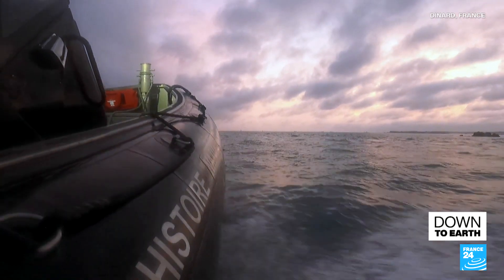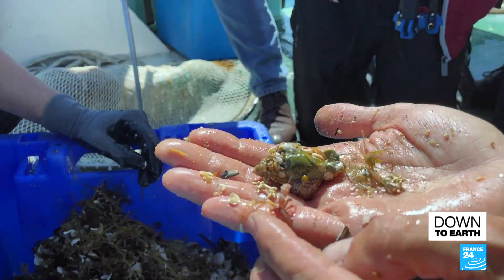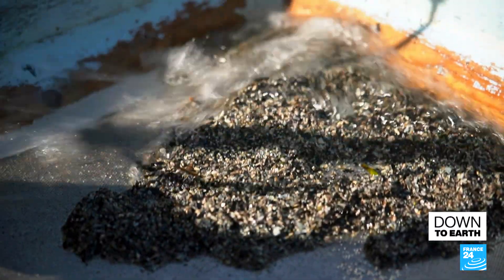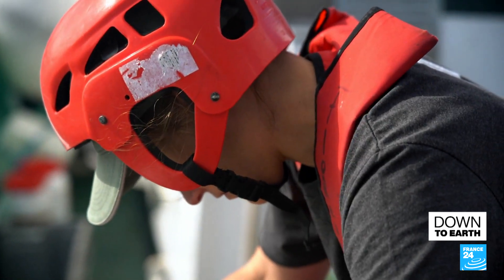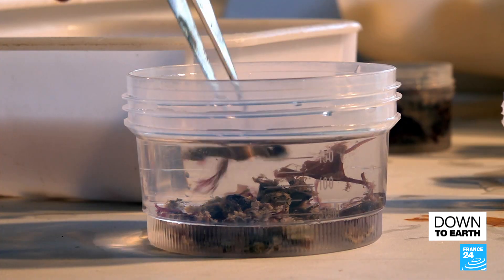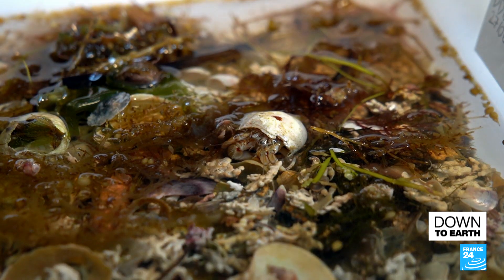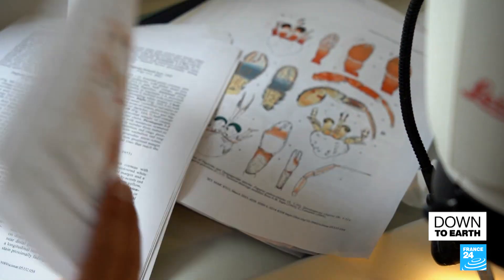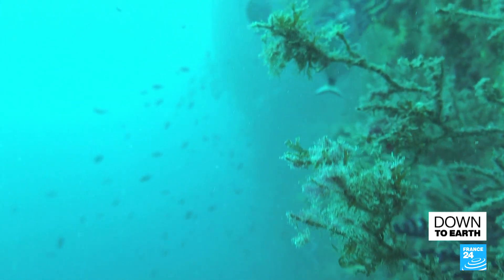French scientists launch programme to decode DNA of marine species • FRANCE 24 English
Over the next eight years, scientists will study the DNA of 4,500 marine species found along France's coastline and overseas territories. The ATLASea programme aims to collect specimens of fish, mammals and algae whose genomes have never been sequenced before in order to draw up a genetic “map” of underwater life. Researchers hope the database will eventually contribute to the discovery of new molecules for use in medicine, agriculture and other fields.